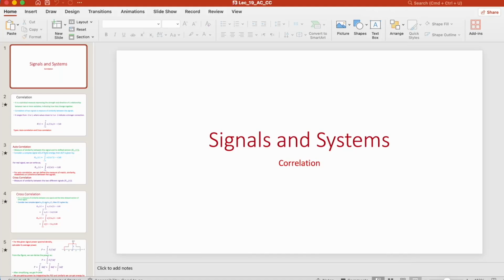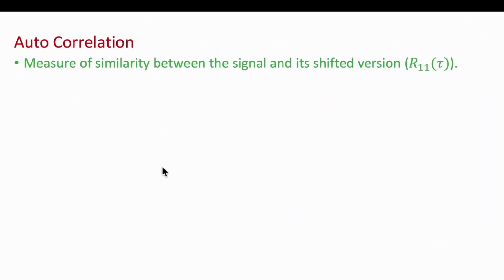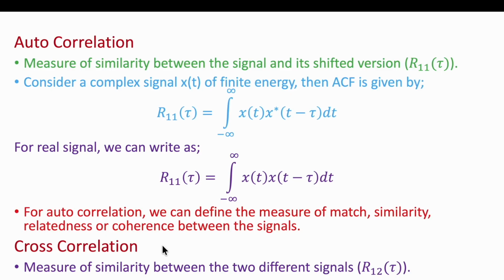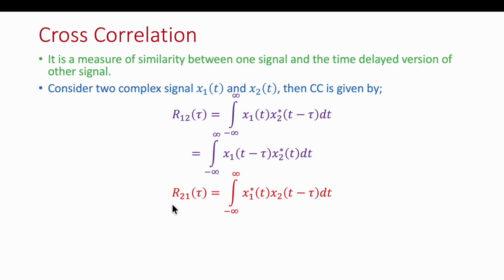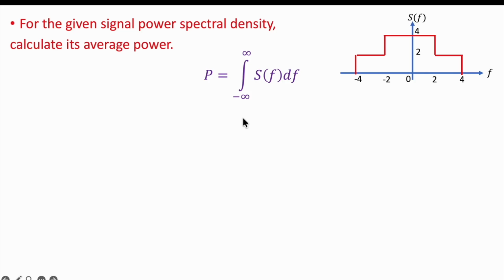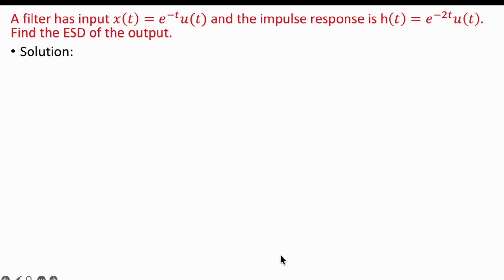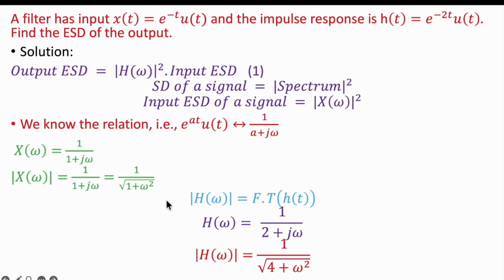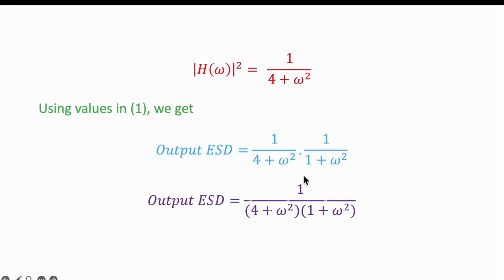Signals and Systems: Correlation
In this video, we will discuss correlation, its types, and some problems.